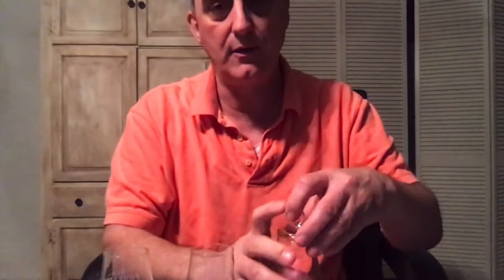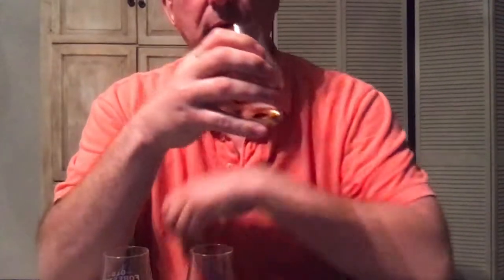Balcones Texas Showdown Wide Release vs. Spec's Barrel Pick vs. Longhorn Liquor Barrel Pick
Scotch Sunday - Balcones